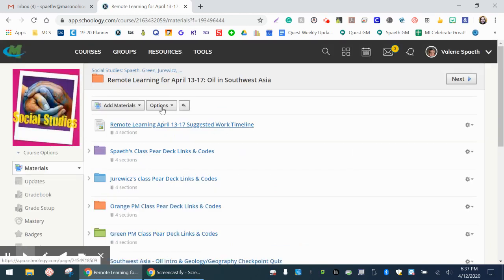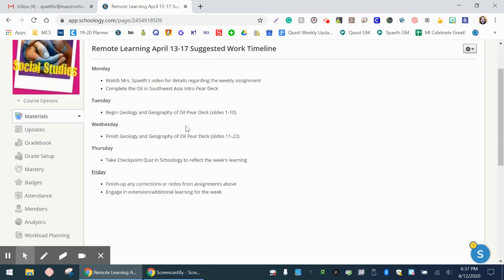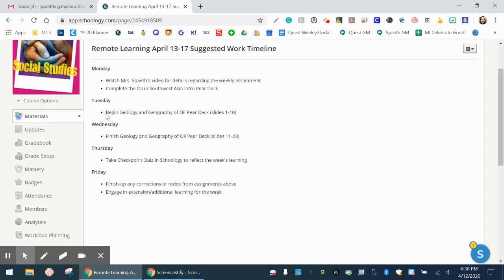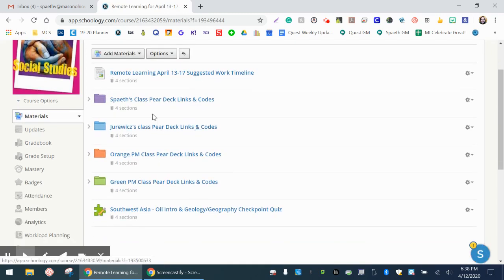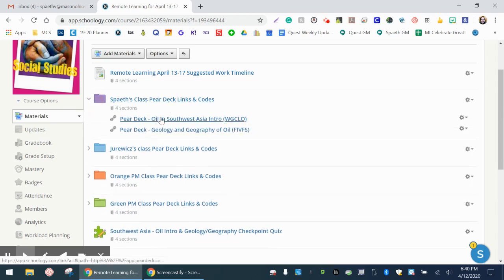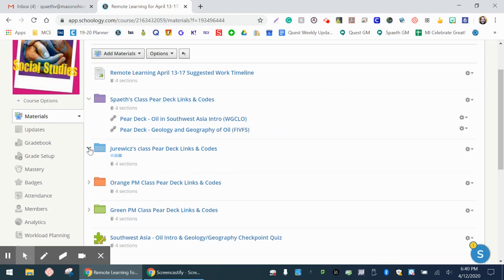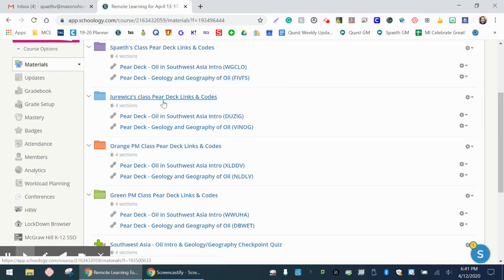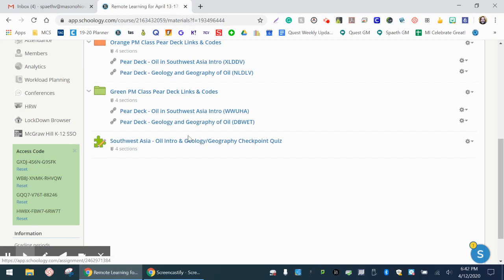RLE Week of April 13-17